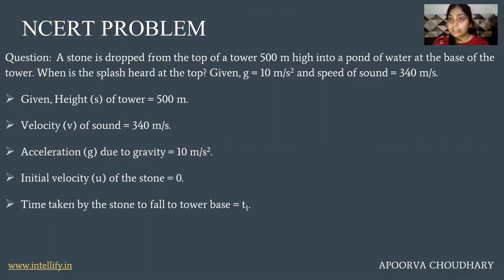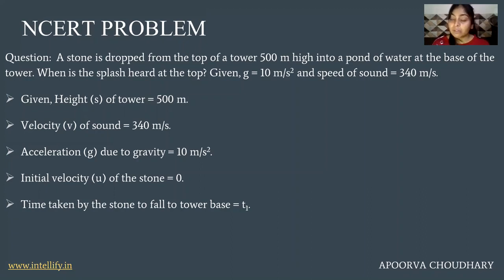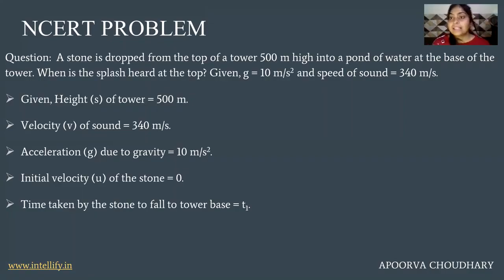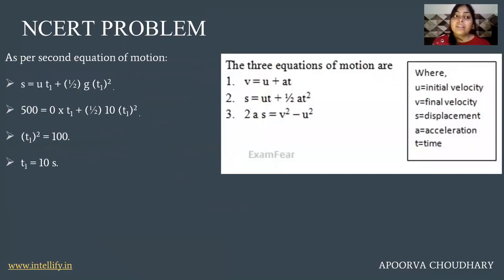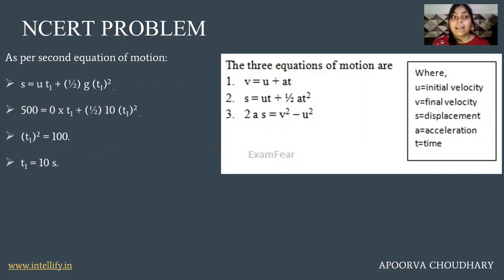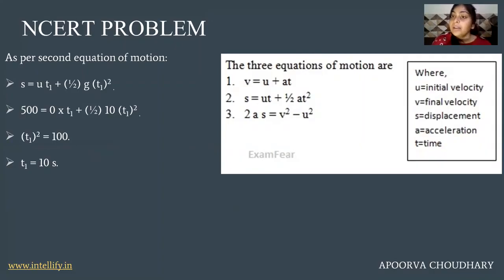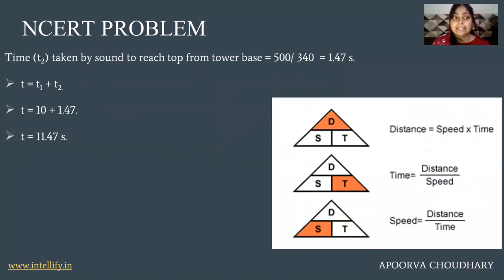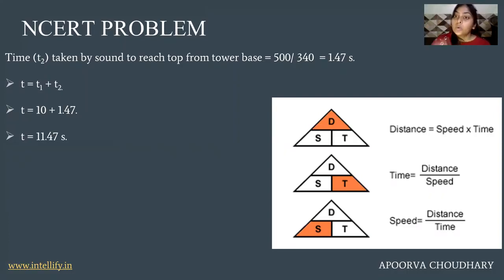Class 9 | Science | Chapter 12 | Sound | Intellify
A stone is dropped from the top of a tower 500 m high into a pond of water at the base of the tower. When is the splash heard at the top? Given, g = 10 m s−2 and speed of sound = 340 m s−1.